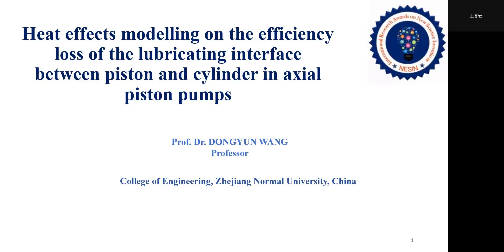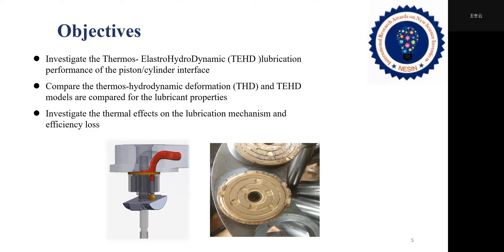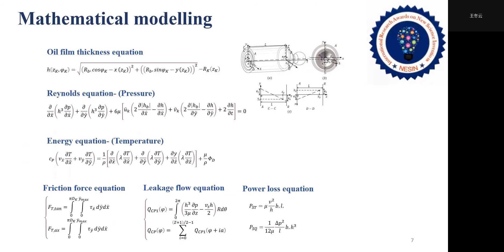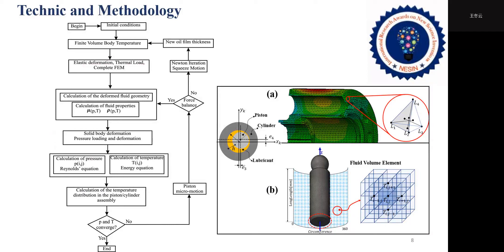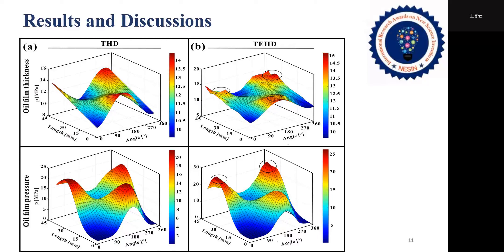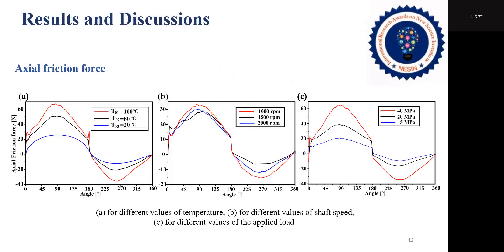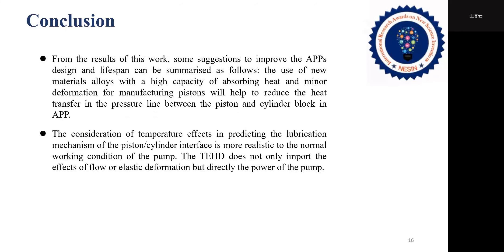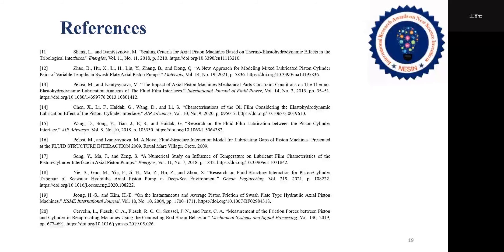Heat effects modelling on the efficiency loss of the lubricating interface between piston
This speech delivered by Prof Dr. Dongyun Wang, Zhejiang Normal University, China -Best Researcher Award